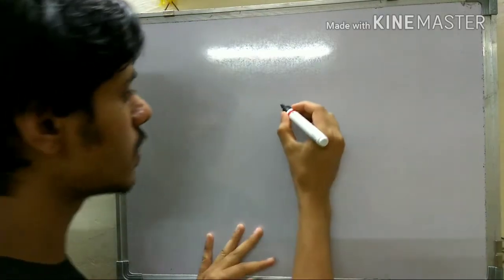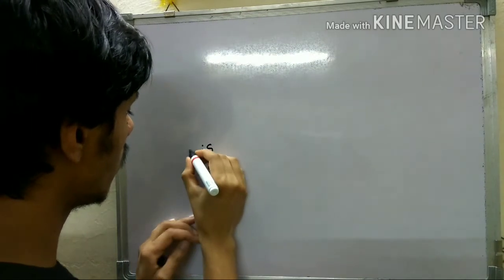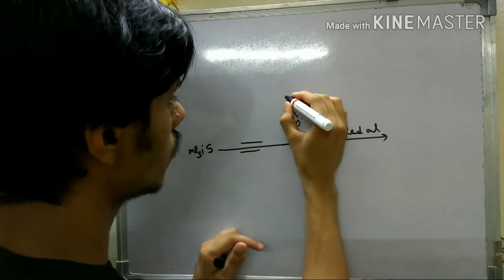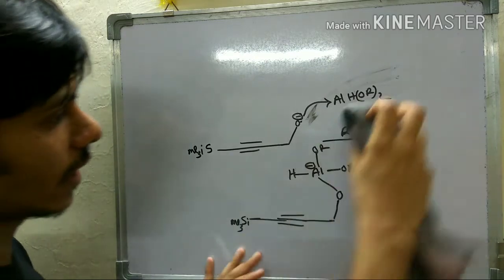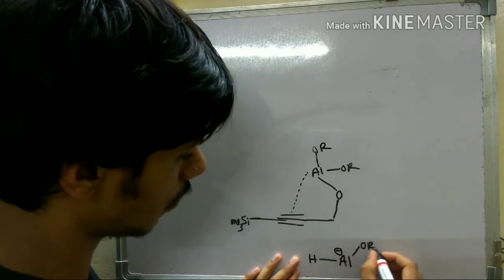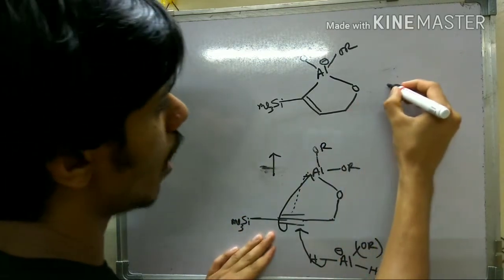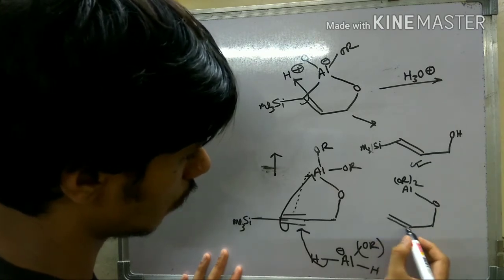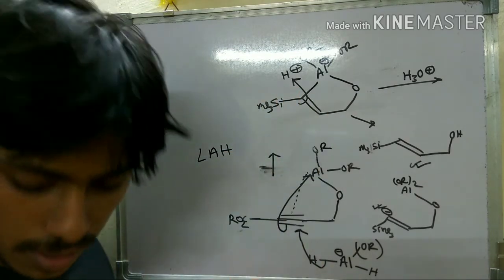Reduction of alkyne with red Al reagent